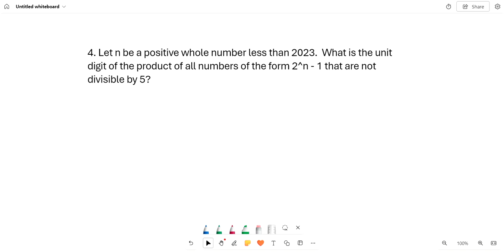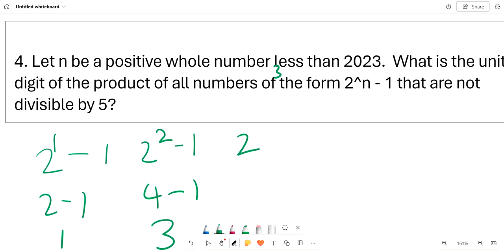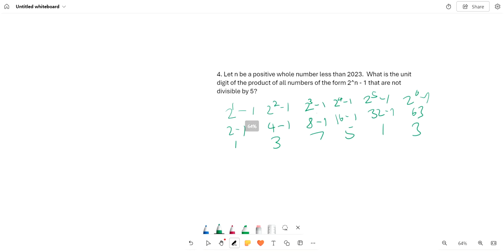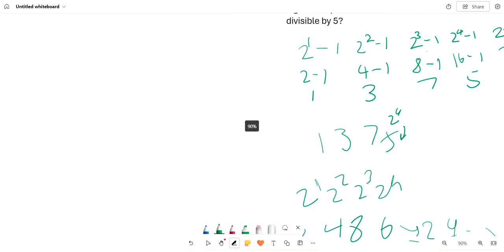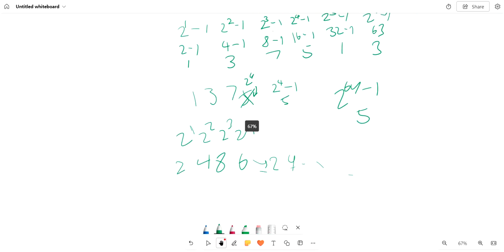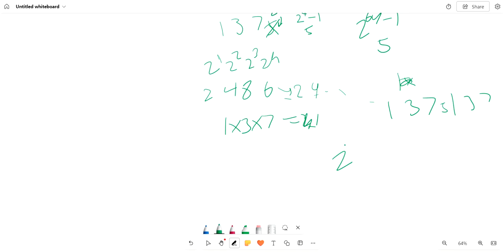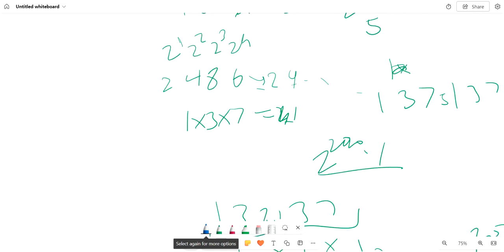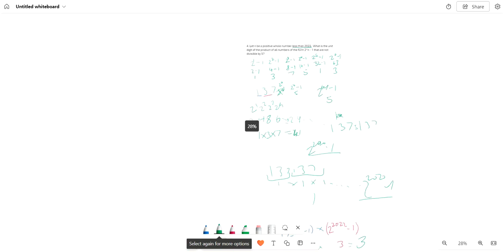Week 66 Quiz Problem 4